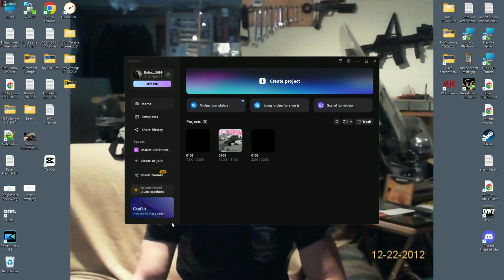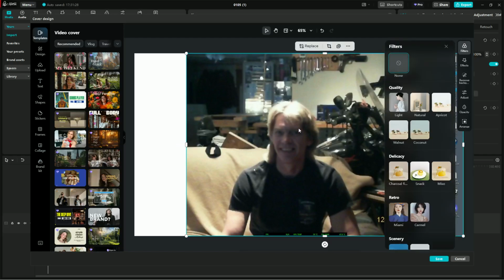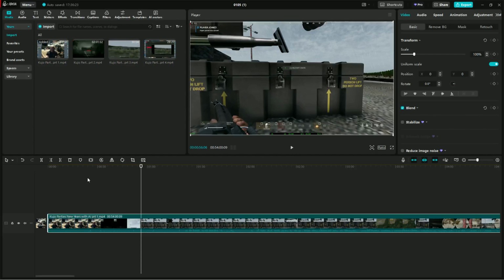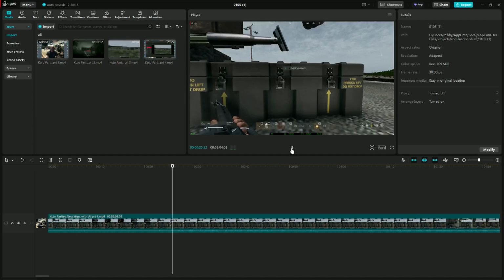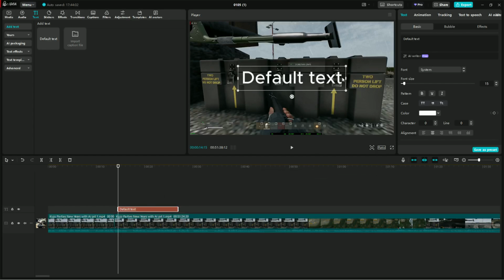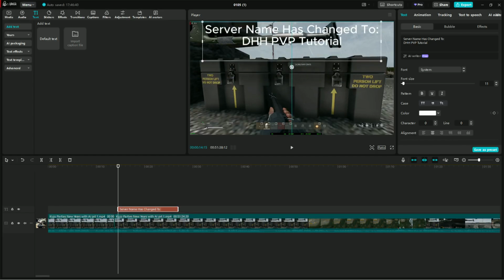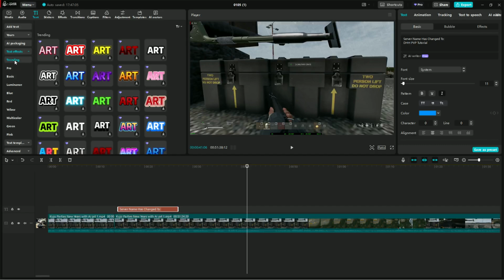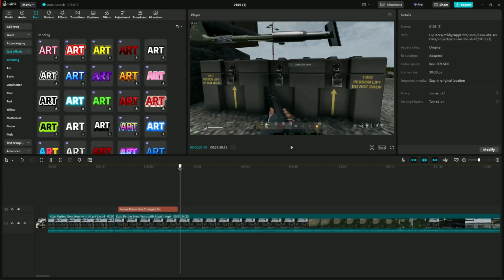CapCut Quick run through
A good alternative to OBS Studio. CapCut available through the Microsoft Store, the free version works really good. This video is on the basics to get you started in using it.